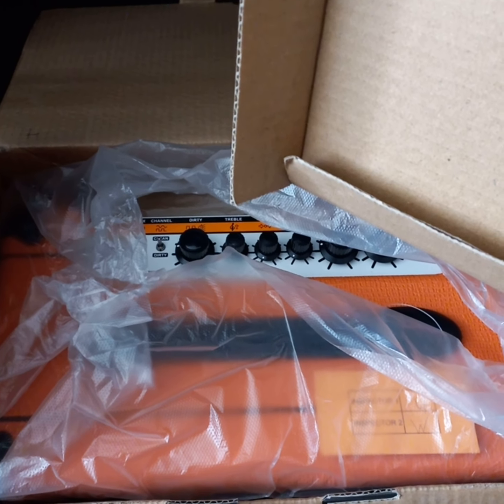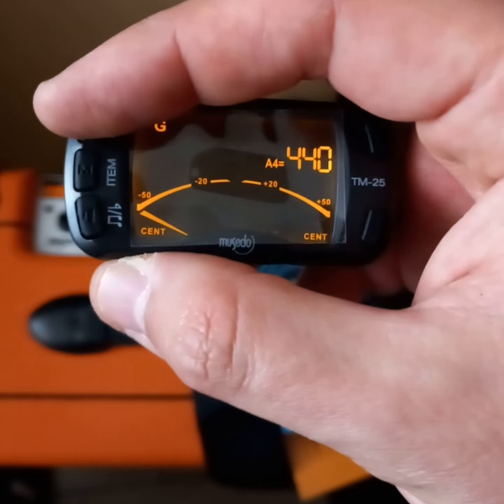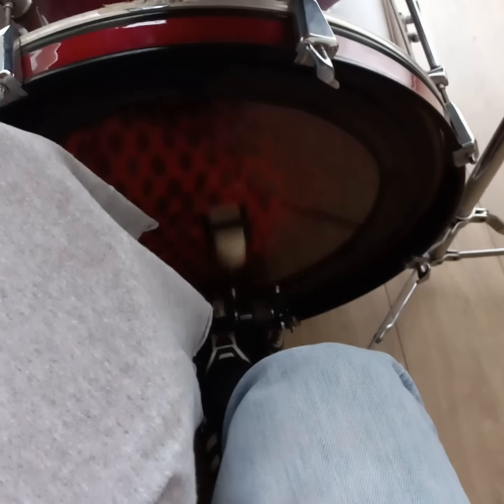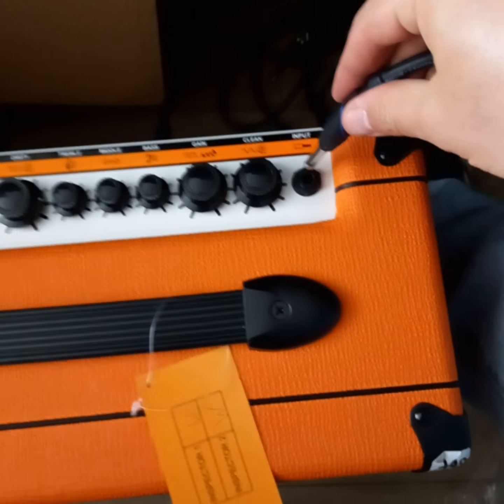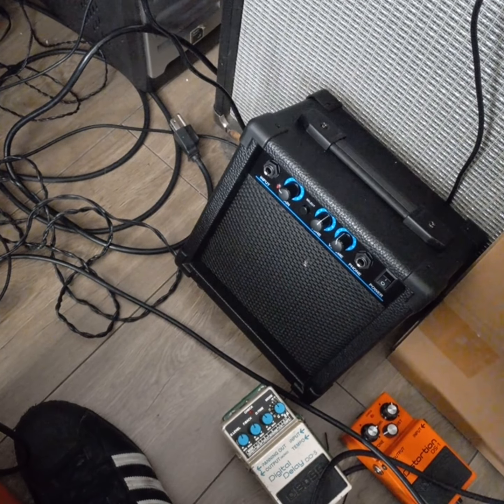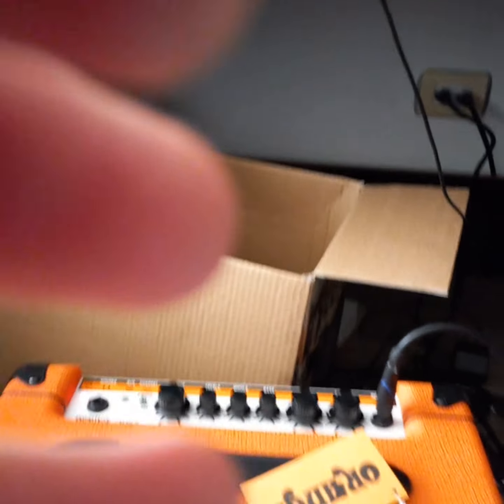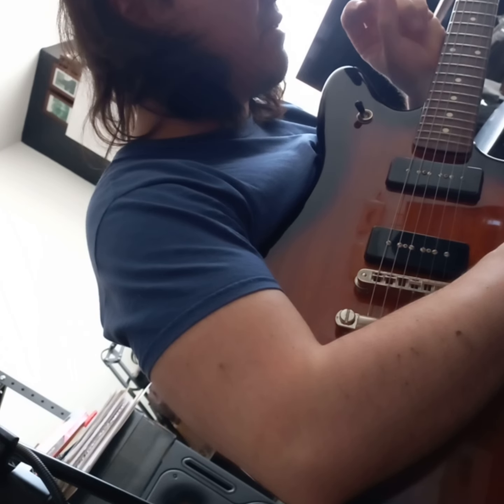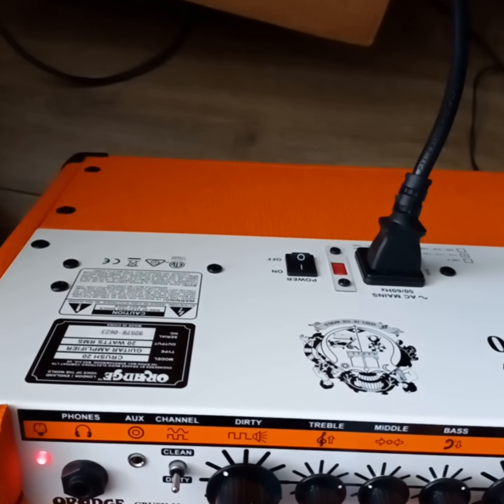unboxing and quick review ORANGE CRUSH 20